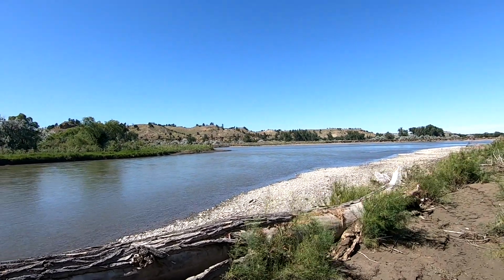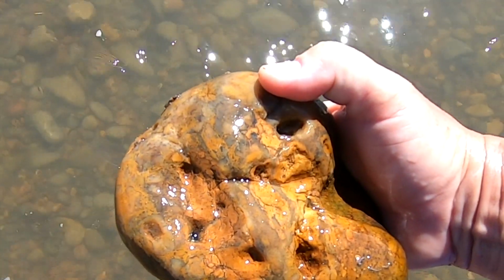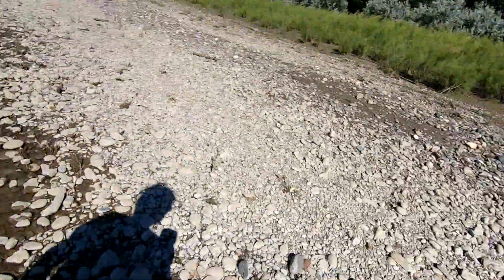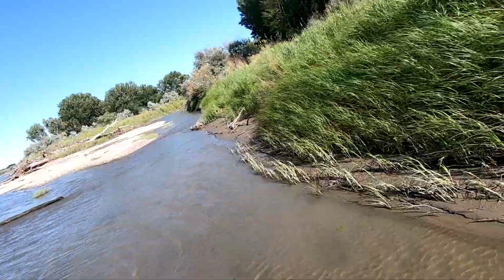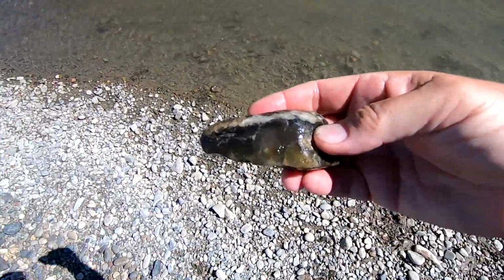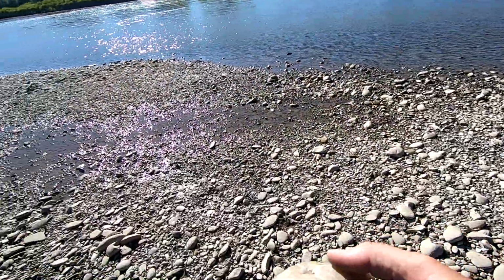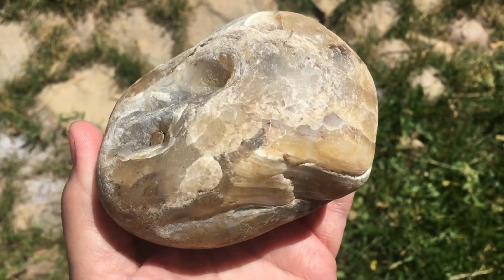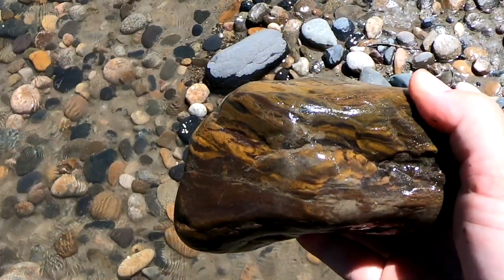It's a BEACH! Rockhounding for AGATES and petrified wood, PLUS What's INSIDE?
The Yellowstone River is dropping fast, so Kate and Kava hit the beach! Kate's magical "anti-agate glasses" keep her from finding the big ones, but OH, the petrified wood! Stay to the end for a close-up look at WHAT'S INSIDE!

INTRODUCING KatyDid's new Etsy store: KATYDIDROCKS!